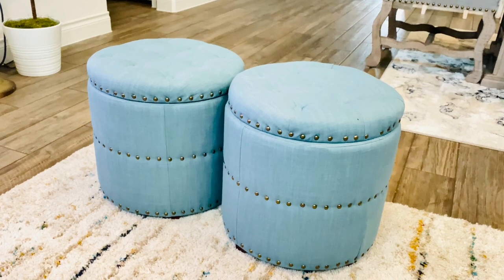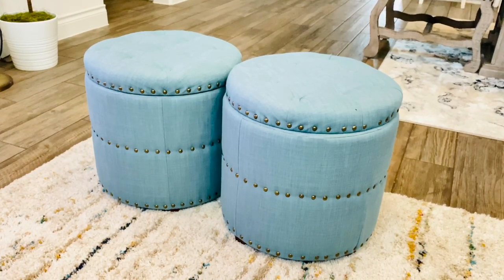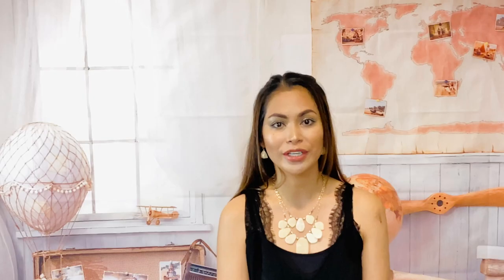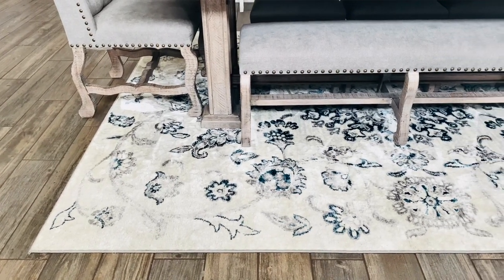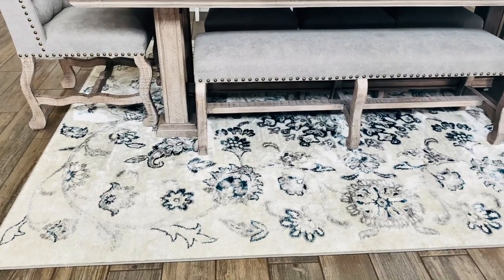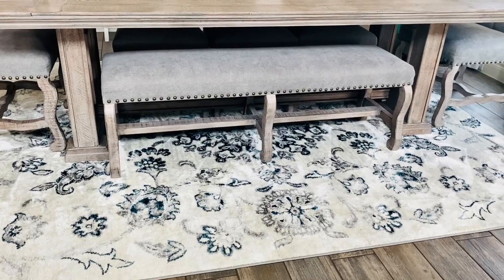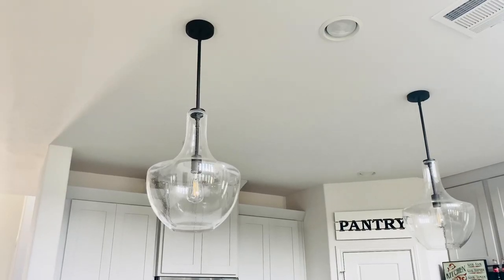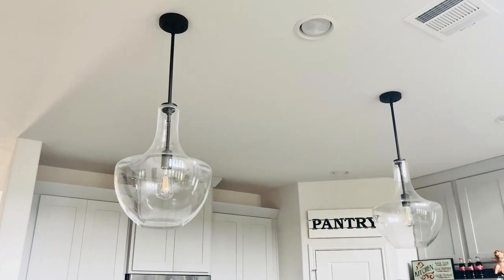HOME DECOR TIPS | WAYS TO MAKE YOUR HOUSE INTO A BEAUTIFUL HOME | MOMsVLOG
🧚🏻PRODUCT/s